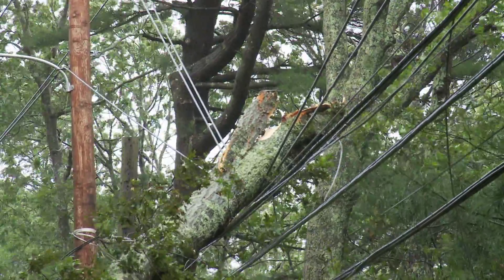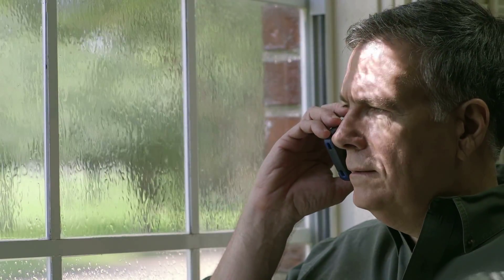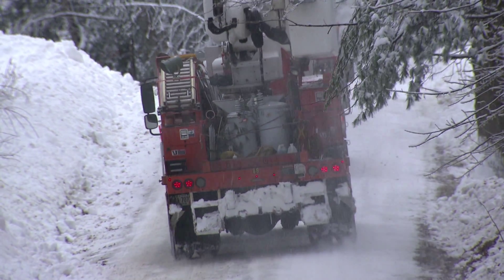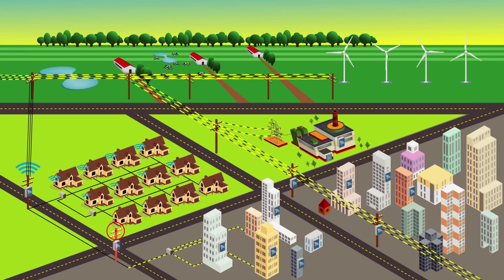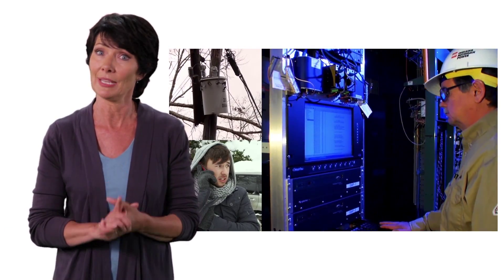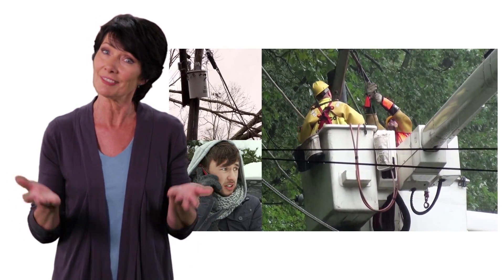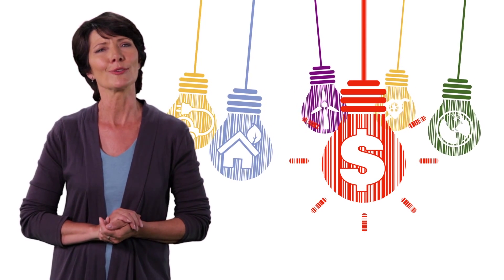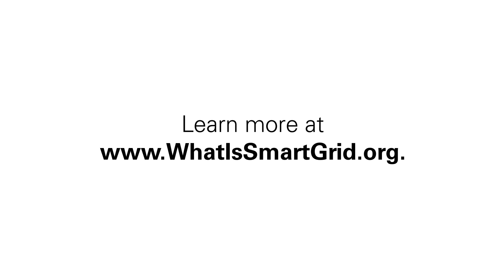Smart Grid Keeps Your Power On